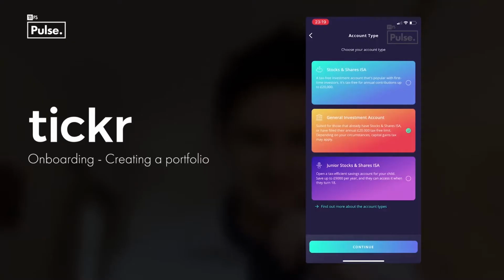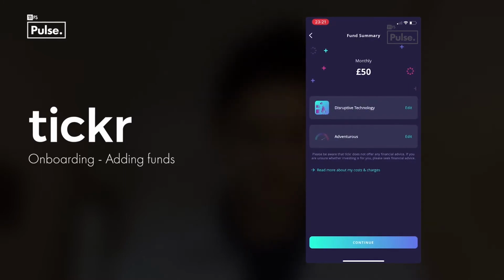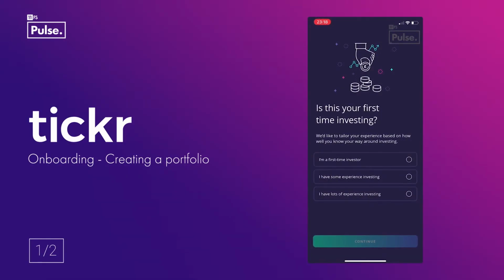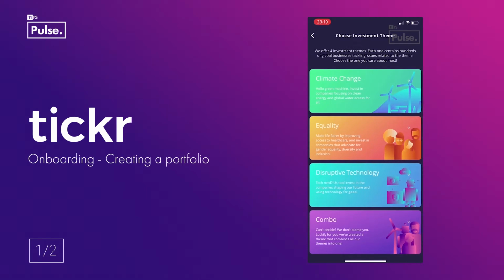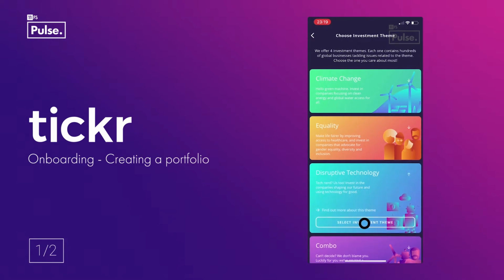Tickr and why SRIs are more relevant than ever | Homescreen Ep. 81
In episode 81 of 𝗛𝗼𝗺𝗲𝘀𝗰𝗿𝗲𝗲𝗻, 11:FS Pulse's James Safford and Joe Colchester talk about tickr, and why Socially Responsible Investing (SRI) is so popular right now!

Discover the details behind:
🧳 Onboarding - Creating a portfolio.
💸 Adding funds to the account.

00:00 - Introduction
01:42  - What does tickr do?
02:36 - WHAT IS SRI?
03:27 - Which market does it play in?
04:07 - Why government support matters?
05:17 - 234 SRI Funds
06:32 - Why should we care?
09:31 - Onboarding - Creating a portfolio
12:20 - Onboarding - Adding funds
14:26 - Where we going with these products?

Take a real look at banking and fintech UX and Product Management in our weekly episodes from 𝟭𝟭:𝗙𝗦 𝗣𝘂𝗹𝘀𝗲.